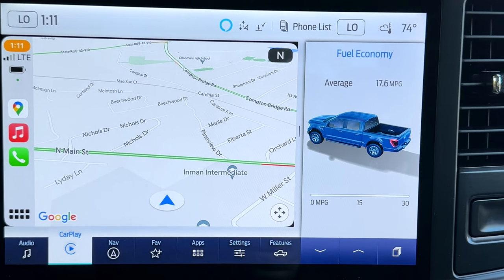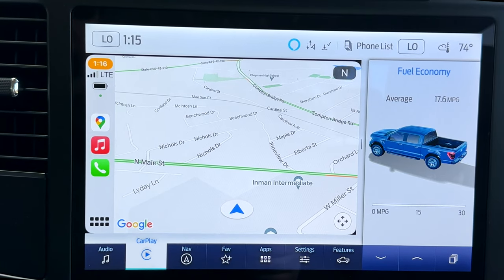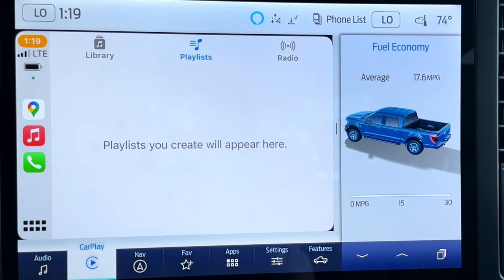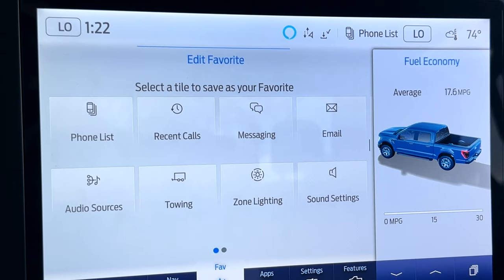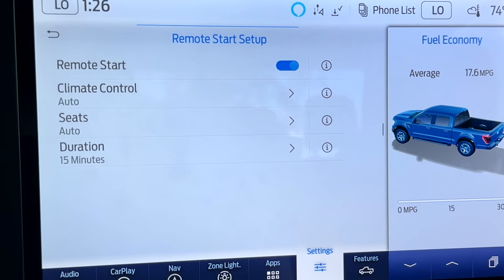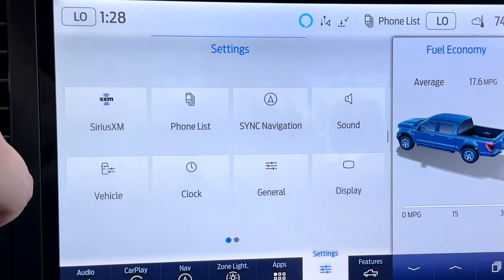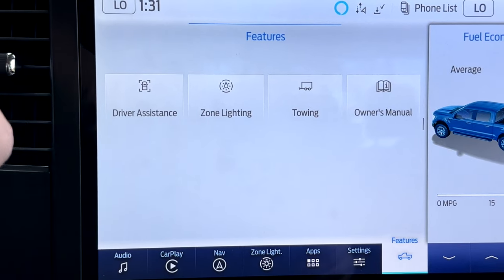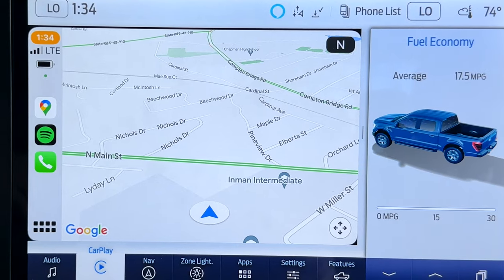Your GUIDE TO Ford's SYNC 4 System | Settings and Features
This is your guide to all the settings in Ford's new Sync 4 Infotainment system. Technology is getting crazy in vehicles today, and this tutorial will help you find settings and features in your new Ford.

Kevin's Amazon Recommendations:

Car Care
• Meguiar’s Gold Class Car Wash (1 gal)
• Dust Cleaning Slime (Car Interior)
• THISWORX Car Vacuum Cleaner
• Chemical Guys SPI22016 Total Interior Cleaner & Protectant
• Chemical Guys HOL126 14-Piece Arsenal Builder Car Wash Kit with Foam Gun, Bucket and (5) 16 oz Car Care Cleaning Chemicals (Works w/Garden Hose)
• Chemical Guys HOL303 Leather Cleaner and Conditioner Care Kit
• X XINDELL Windshield Cleaner

Car Maintenance
• NOCO Boost Plus GB40
• ANCEL AD310 Classic Enhanced OBD II Scanner Car Engine Fault Code Reader CAN Diagnostic Scan Tool
• CRAFTSMAN Mechanics Tool Set
• AstroAI ATG250 Digital Tire Inflator with Pressure Gauge
• CRC BRAKLEEN Brake Parts Cleaner

Car Accessories
• WeatherTech CupFone Two View
• WeatherTech Custom Fit FloorLiner
• 2 Pack Car Coasters for Drinks Absorbent
• Patriotic Monochrome USA Flag Front Windshield Sunshade
• American Flag Valve Stem Cap

Camera Gear
• GoPro HERO8 Black
• Sony Cyber-Shot RX100 VII
• DJI Mavic Air 2 Drone
• DJI OM 4 Phone Gimble